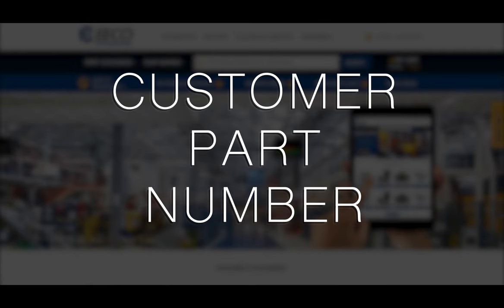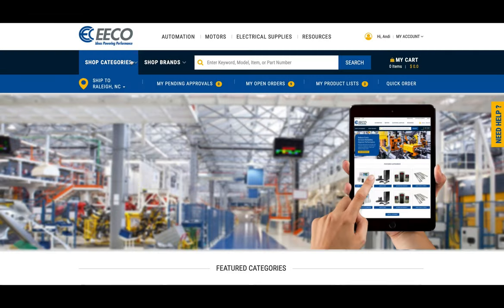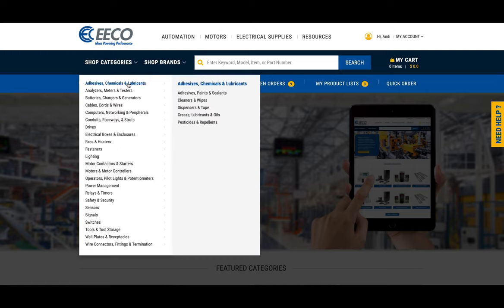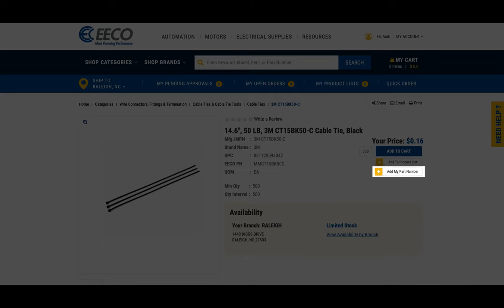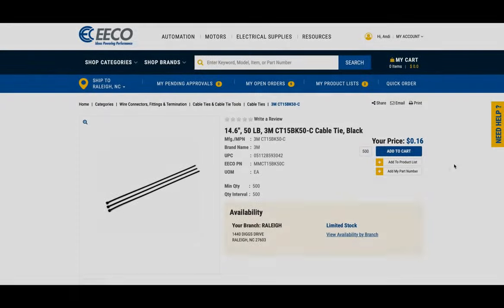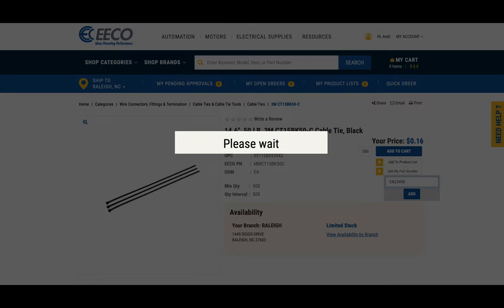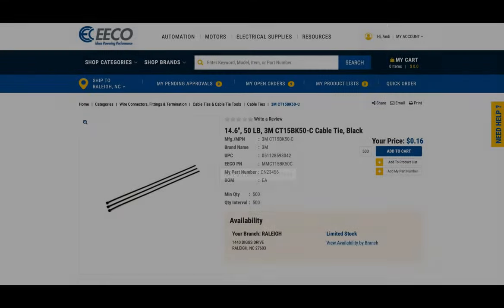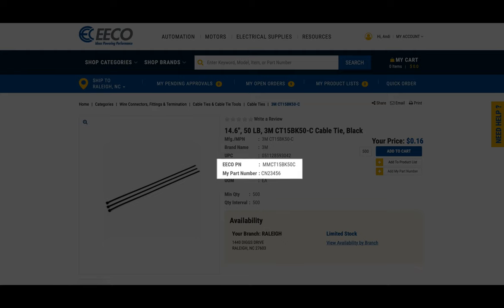Custom Part Numbers | How To | ShopEECO